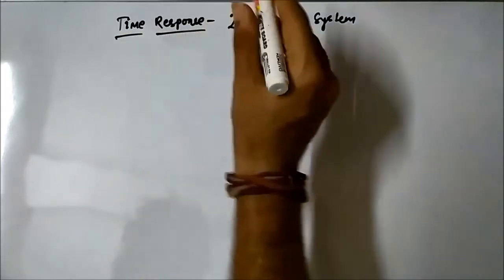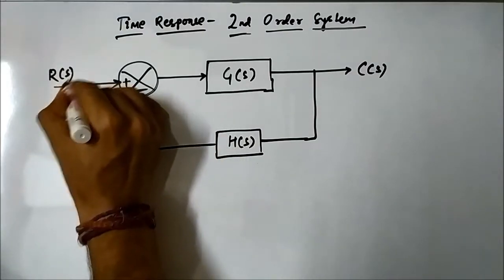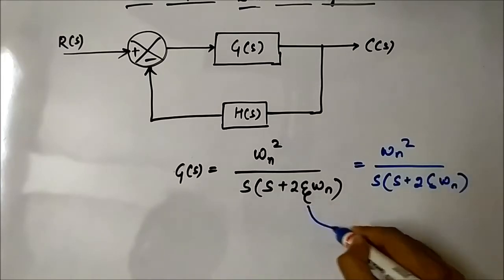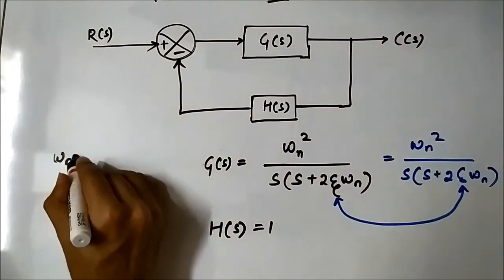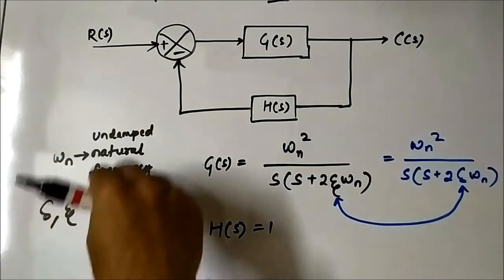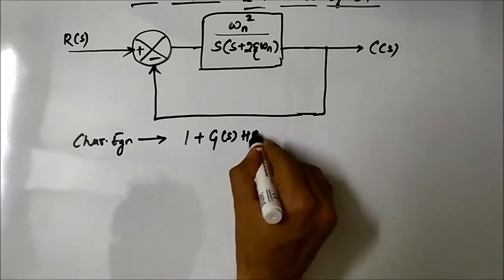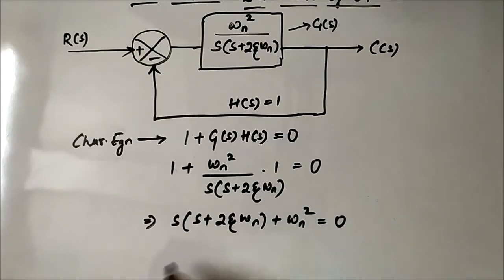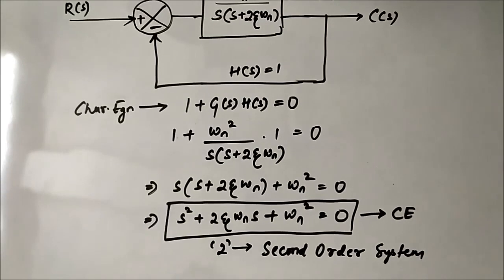Time Respone Analysis of a Second Order System | Basic Concept | Control Systems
In this video, we are going to discuss about the basic concepts related to time response analysis of a second order system.